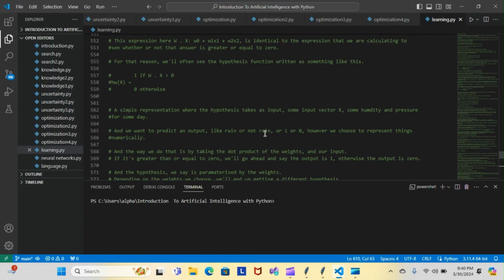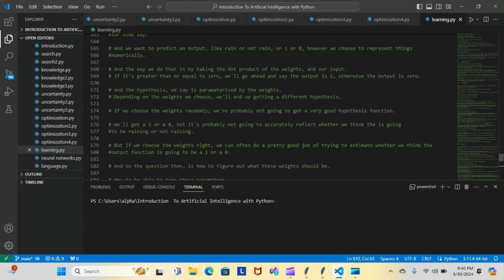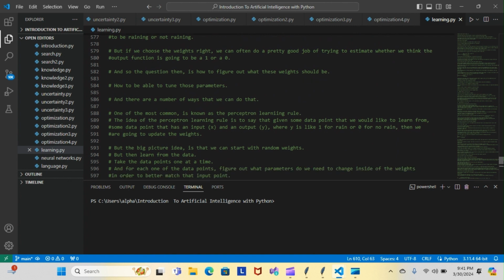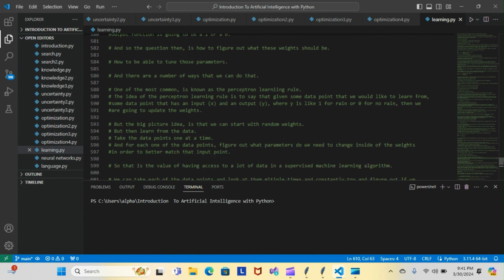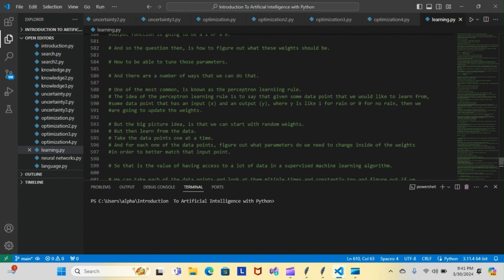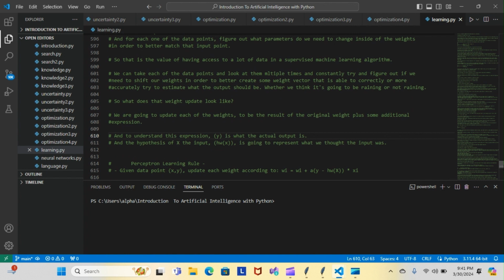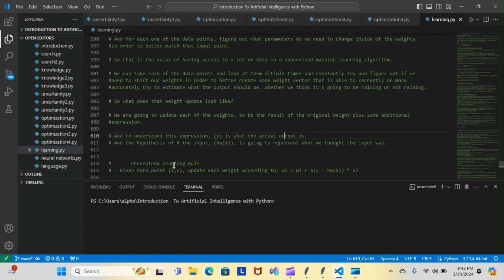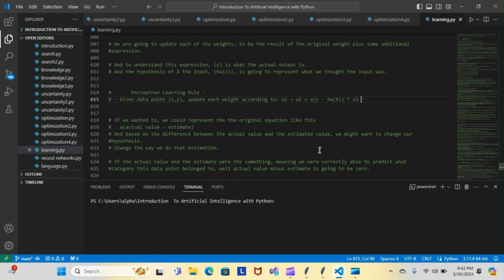Python Papi / Introduction To Artificial Intelligence With Python Day 65